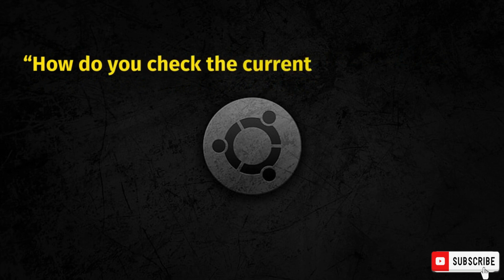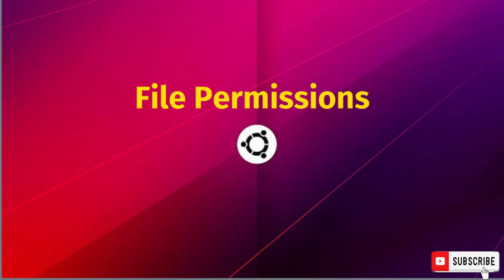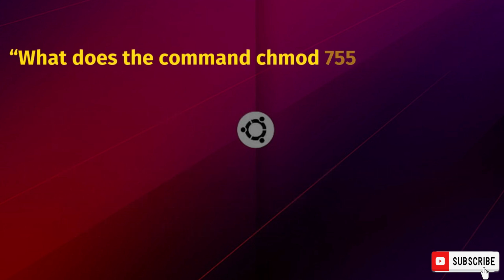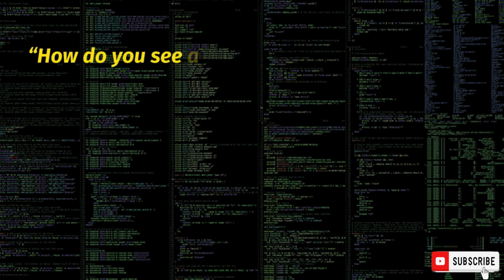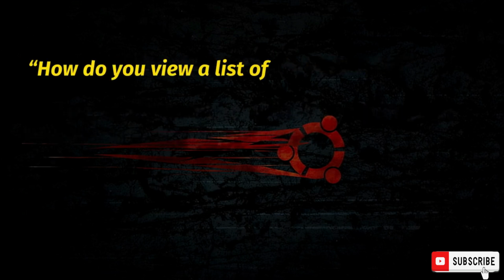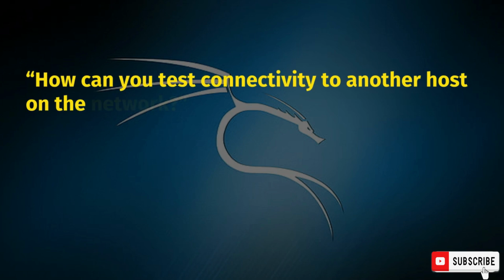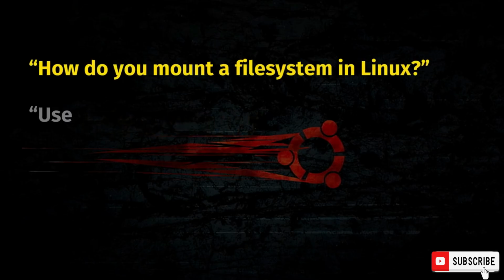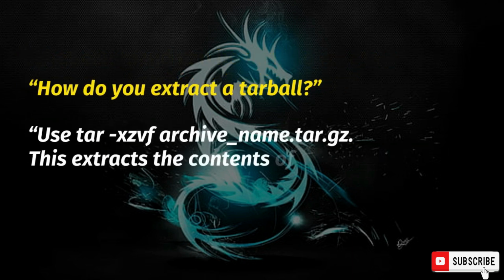Linux Administrator Commands linux admin linux adminanswers top linux commands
Networking commands for troubleshooting
Desktop troubleshooting interview questions
Desktop Support Engineer mock interview
Basic Commands
terminal commands
command line
Linux tutorial
learn Linux
Unix commands
shell scripting
system administration
Linux tips
terminal basics
tech tutorials
programming tutorials
productivity hacks
open source
coding skills
IT skills
linux file permissions
kali linux permissions
linux permissions
ethical hacker
linux hacking
linux system administrator
linux system admin
system admin
linux administrator
linux administer
pen testing
penetration testing
kali linx
kali linux
permission kali linux
hands on guide
ethical hacking
permission classes
Windows 10
Windows 11
Windows10,11